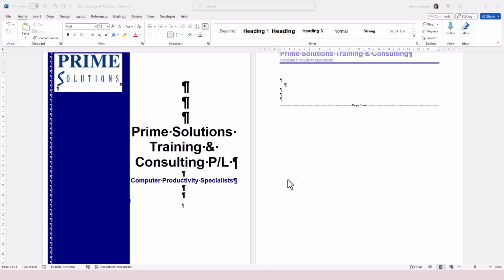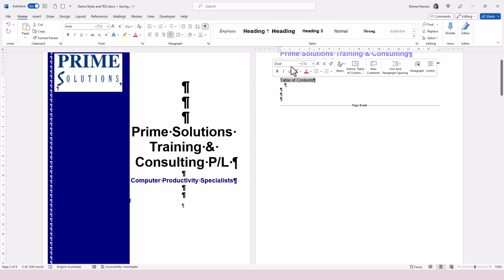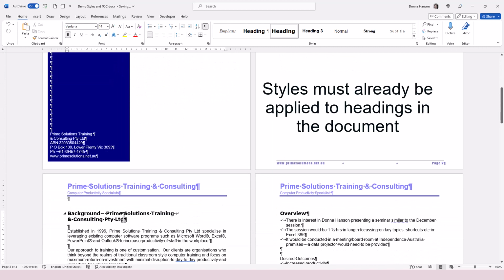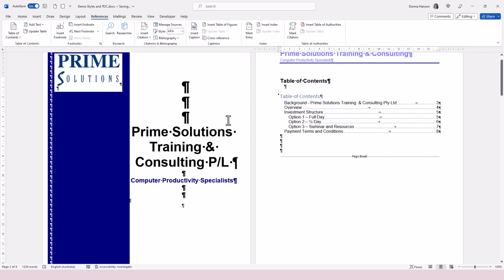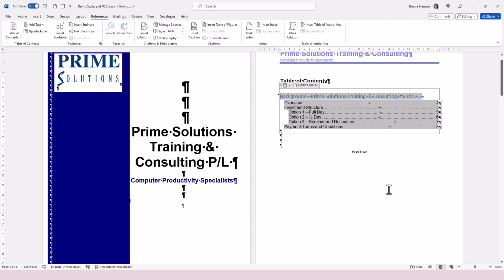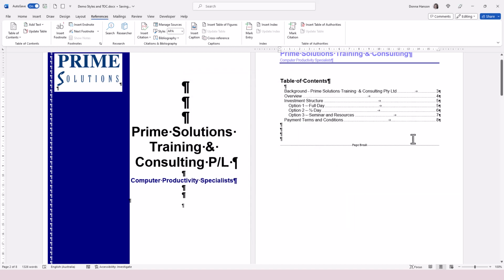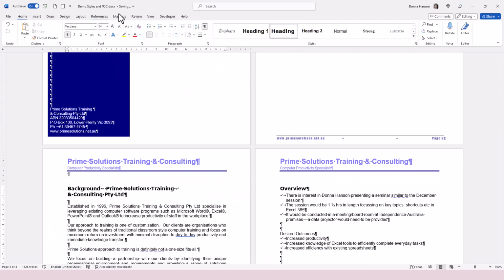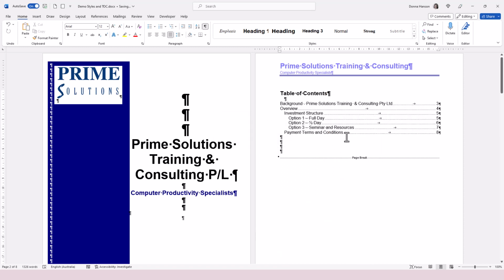How to Insert a Table of Contents into a Microsoft Word Document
Learn how to insert a Table of Contents into your Microsoft Word document effortlessly with this step-by-step tutorial.

Whether you're a student, professional, or just getting started with Word, this simple guide will walk you through the process.

Enhance the organization of your documents and make navigation a breeze by following these straightforward instructions.

No advanced skills required – make your Word documents more reader-friendly today!

2. Explore my online short courses
3. Enquire about a presentation or training session for your team: Book a Discovery call